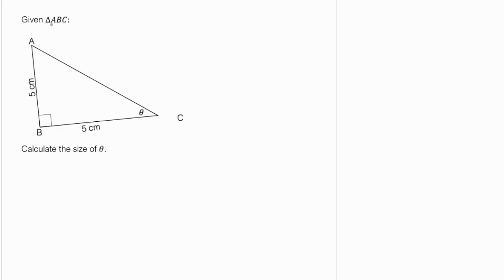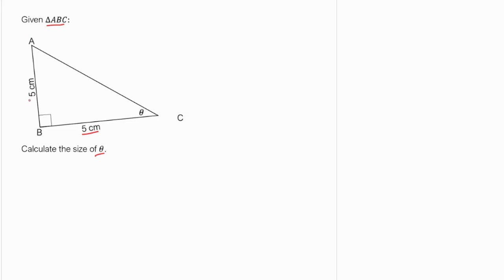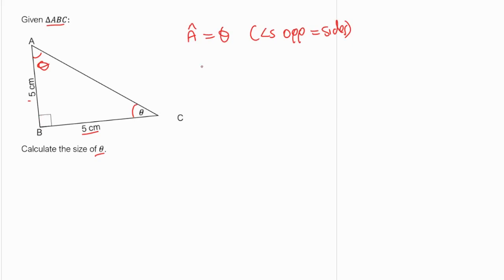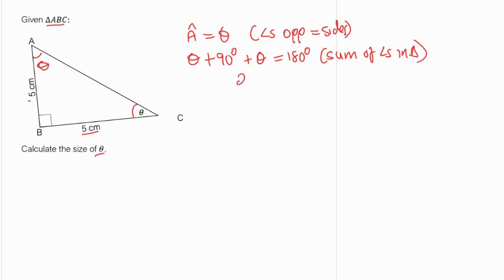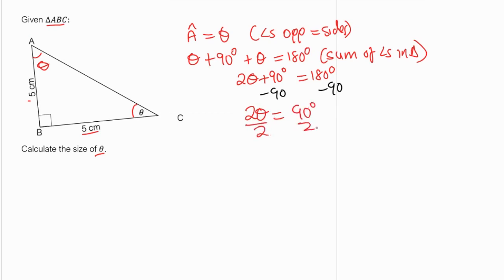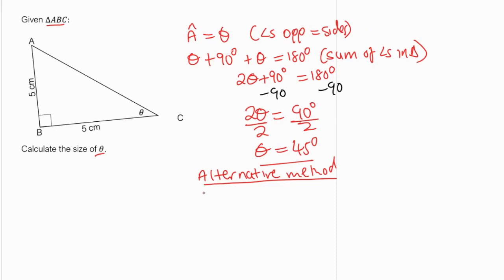INTERIOR ANGLES OF A TRIANGLE | GEOMETRY OF TRIANGLES | FINDING THE UNKNOWN ANGLE | QUESTION 2